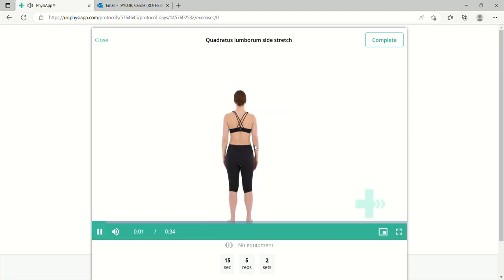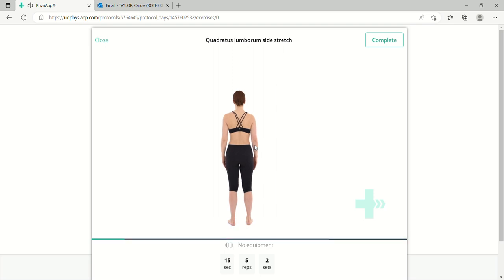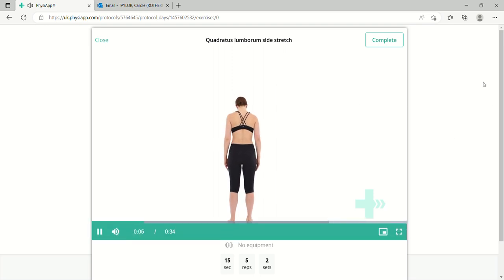William Rushby Video 1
Stand up straight.
Keeping your knees straight, cross the leg of your affected side in front of the other.
Reach over your head with the arm on your affected side whilst simultaneously using your other arm to push sideways on your hip.
Hold this position and feel the stretch into your side.